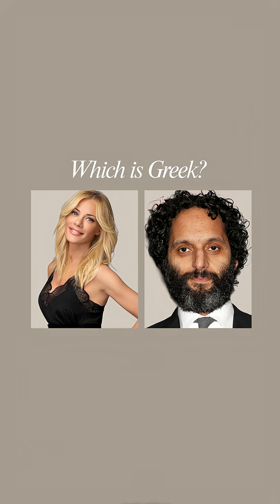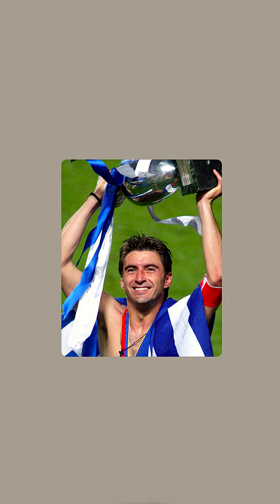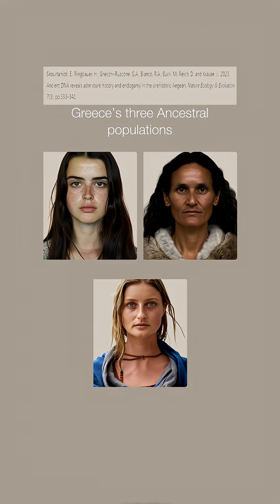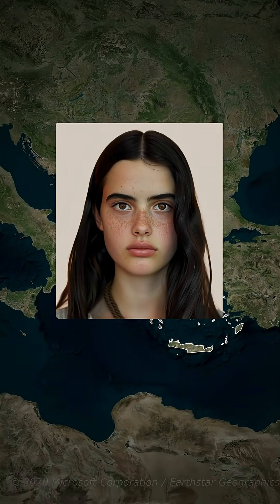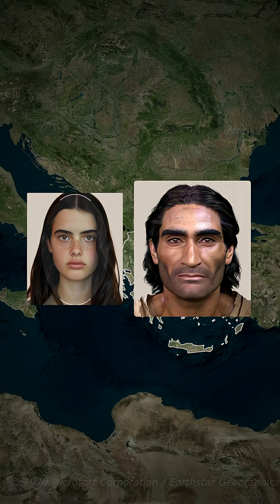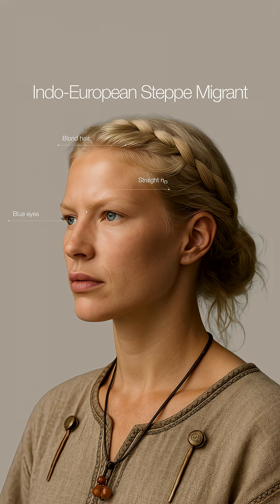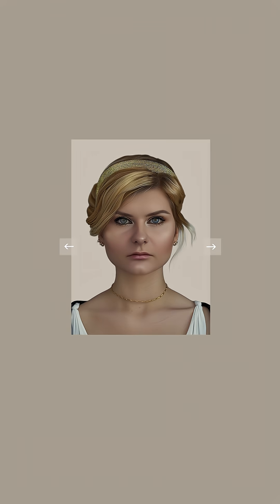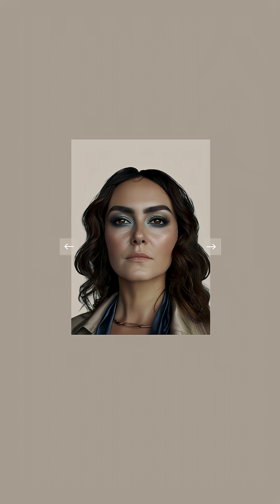How Ancient DNA Explains the Greek Face